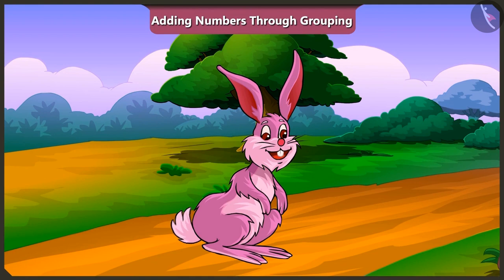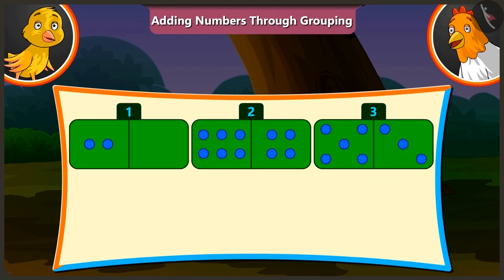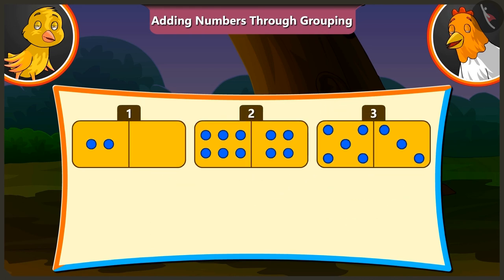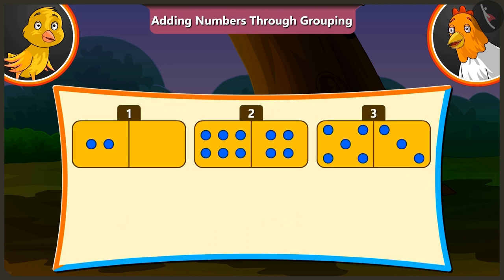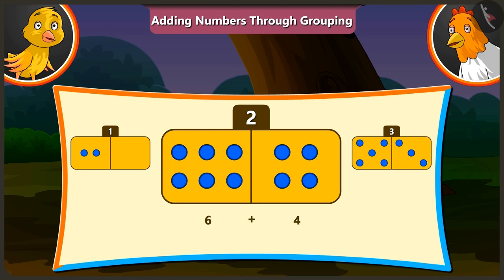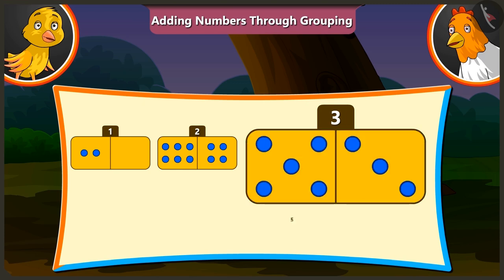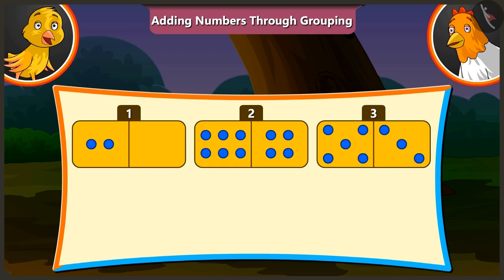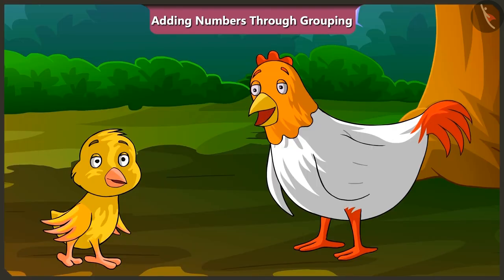Addition of numbers through grouping | Part 2/3 | English | Class 2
Addition of numbers through grouping | Part 2/3 | English | Class 2 |  | NCERT |

Adding numbers through grouping | Addition & Subtraction of numbers upto 3 digits | Grade 2 | NCERT | Add our points

Welcome to part 2 of Adding numbers through grouping. In this video, we will discuss various examples of Adding numbers through grouping.